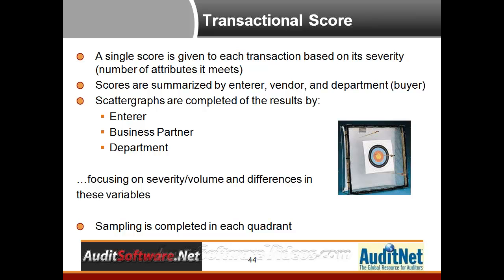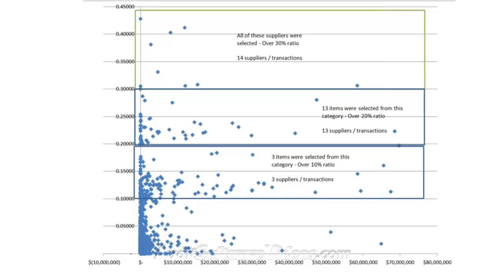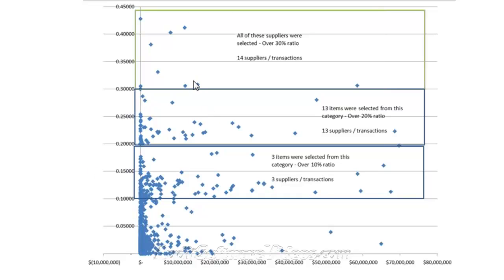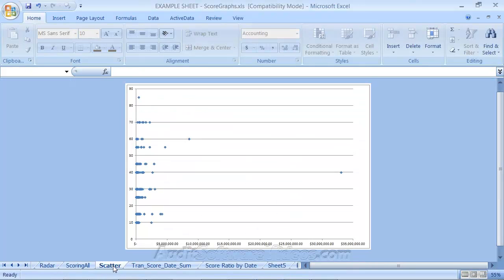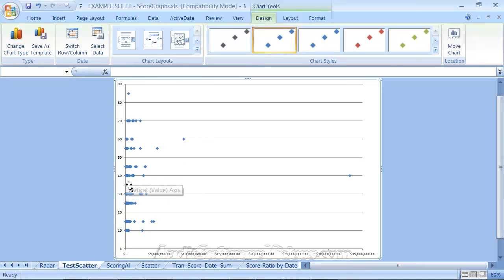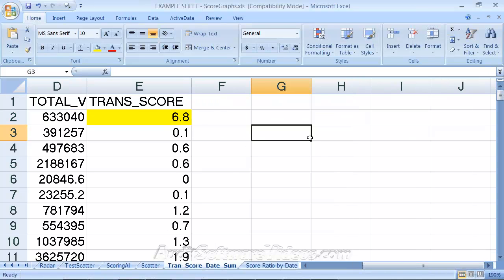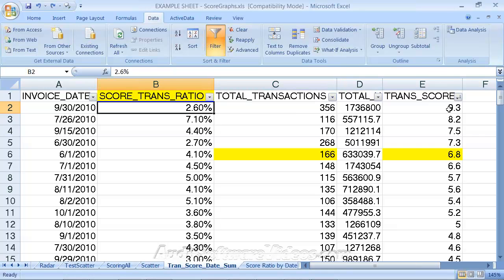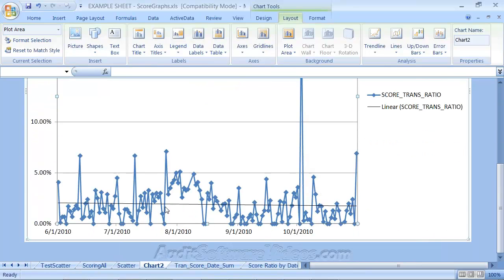May232012 LO6 Only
Demonstrates a variety of summarization methods to use with the transactional score and how to graph the results in a scattergraph and line graph.